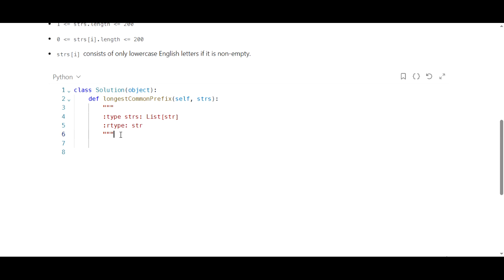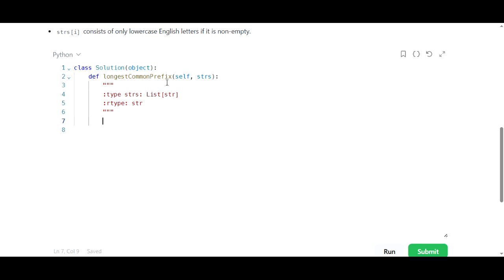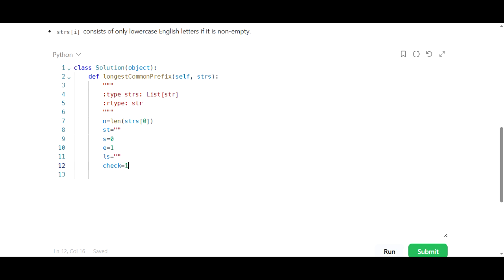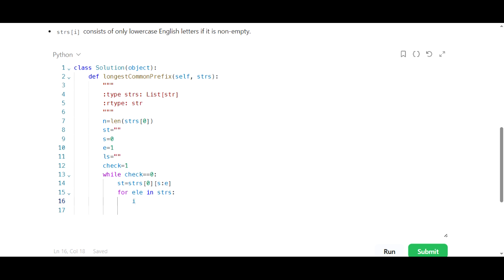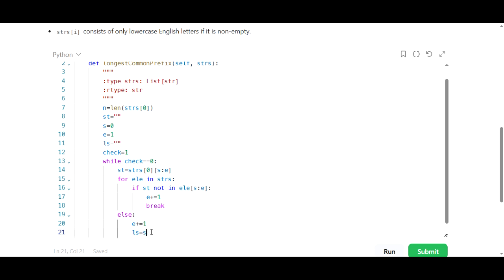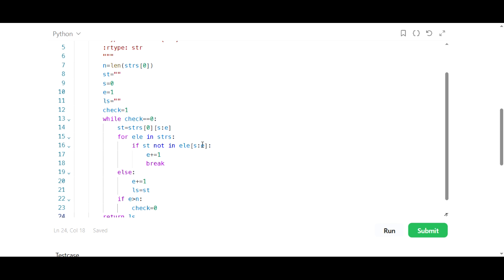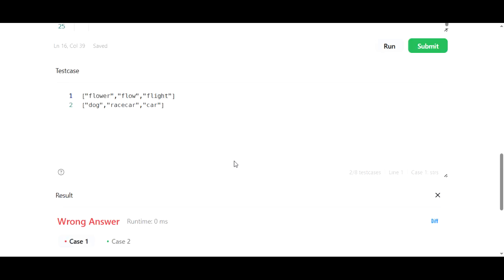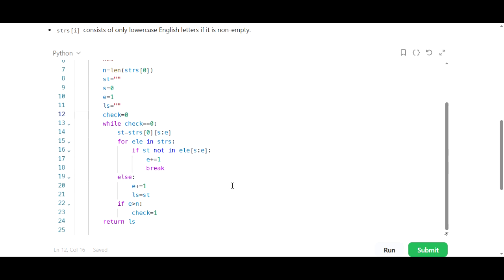14. Longest Common Prefix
Longest Common Prefix in an Array of Strings | Python Solution | LeetCode Explained
          In this video, we solve a classic  Python coding interview problem: **"Write a function to find the longest common prefix string amongst an array of strings."** This is a frequently asked question in coding interviews at top tech companies like Google, Amazon, and Microsoft!

**Problem Statement:**
Given an array of strings, return the **longest common prefix**. If there's no common prefix, return an empty string `""`.

**Example 1:**
`Input: ["flower", "flow", "flight"]`
`Output: "fl"`

**Example 2:**
`Input: ["dog", "racecar", "car"]`
`Output: ""`
*Explanation: There's no common prefix among the strings.*

In this Python tutorial, you'll learn:

* How to approach the problem using clean and efficient logic
* Python techniques like string slicing and loops for comparison
* How to write optimized and readable code for interviews

**Constraints:**

* 1 ≤ `strs.length` ≤ 200
* 0 ≤ `strs[i].length` ≤ 200
* Strings contain only lowercase English letters

Whether you're preparing for Python interviews or improving your algorithm skills, this video will guide you step-by-step.